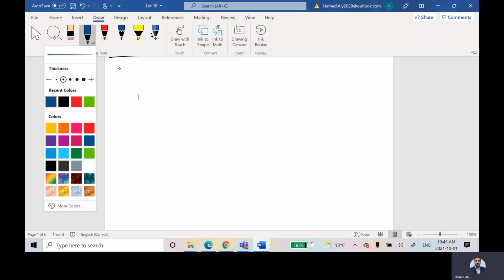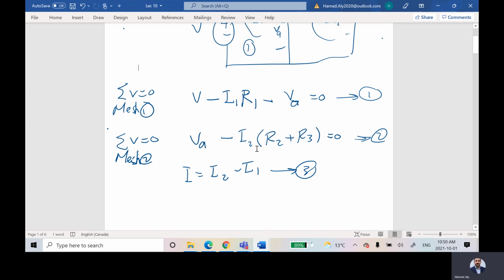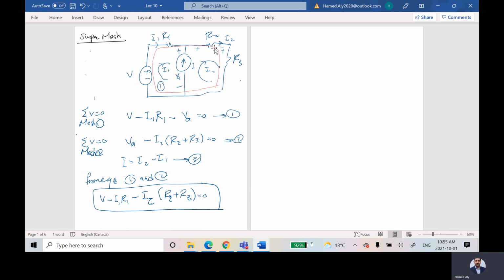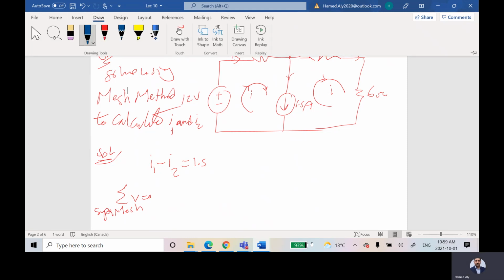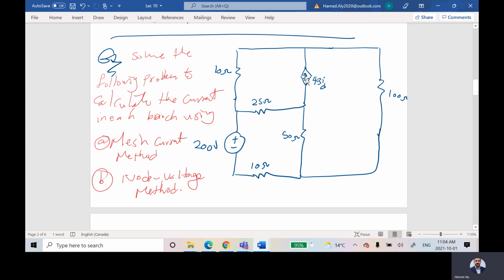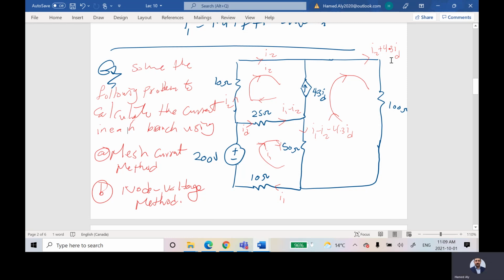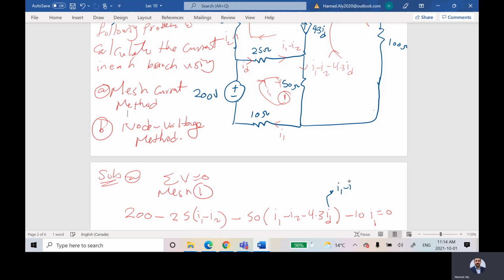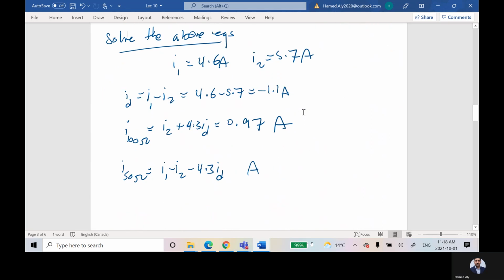Electric circuits Supermesh